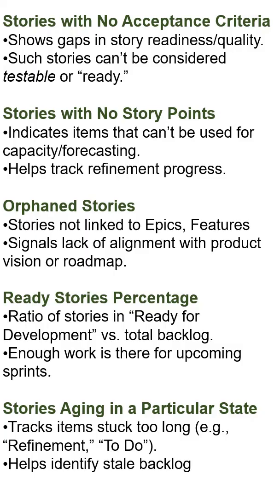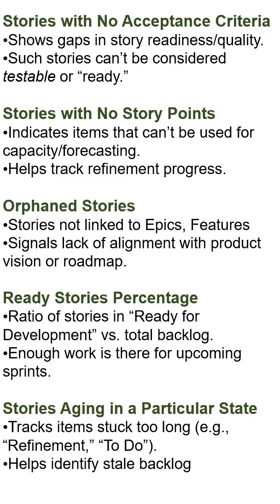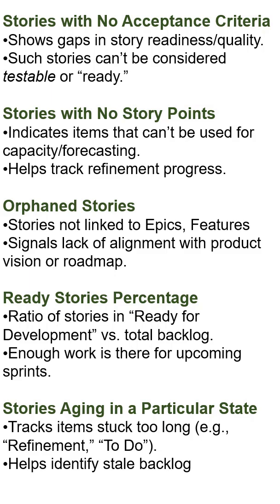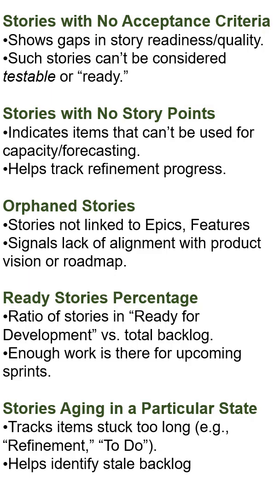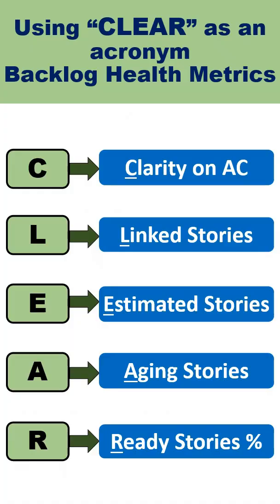🎤 SM Interview Q&A: Ep 9| 📋Using 'CLEAR' acronym for Backlog Health Metrics 🧩 |🚀Agile Guide on PBL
Hi All 🙌 Welcome to TheCreativeAgileIT — Making Agile & IT Creative, Fun & Impactful! 🎨⚡

📊 Backlog Health Metrics that can be used by Scrum Master easily

In this video, we cover key and basic Product backlog health indicators that often come up in Scrum Master interviews and real-world Agile practice:

1️⃣ Stories with No Acceptance Criteria – shows gaps in readiness
2️⃣ Stories with No Story Points – blocks forecasting & capacity planning.
3️⃣ Orphaned Stories – Not linked to Epics/Features
4️⃣ Ready Stories Percentage – Enough work is ready for upcoming sprints.
5️⃣ Stories Aging in a State – highlights stuck items in Ready or To do State.

💡 Mastering these metrics will help you spot unhealthy patterns in the backlog and explain them confidently during the interviews. Best Wishes!!

🚀 Perfect for Scrum Masters, Agile Coaches, and Product Owners preparing for interviews or looking to strengthen backlog refinement practices.